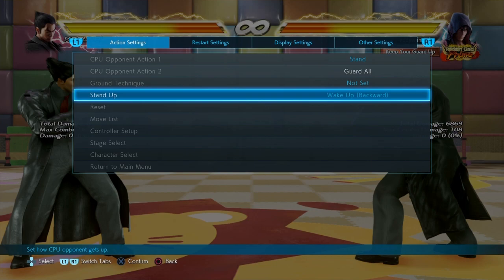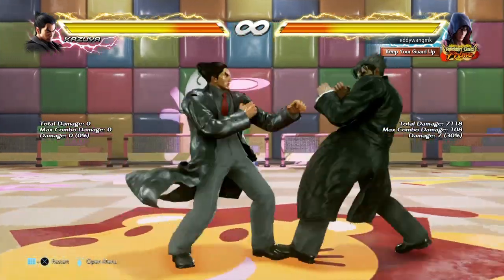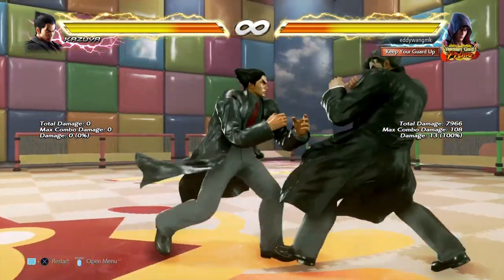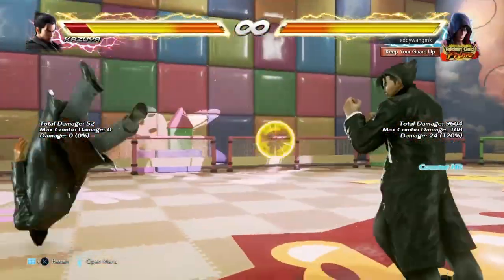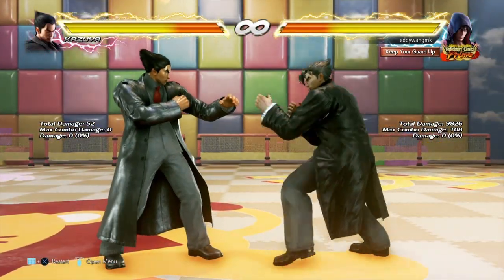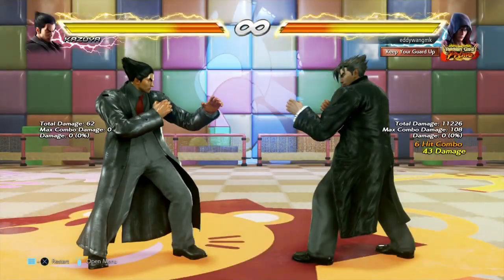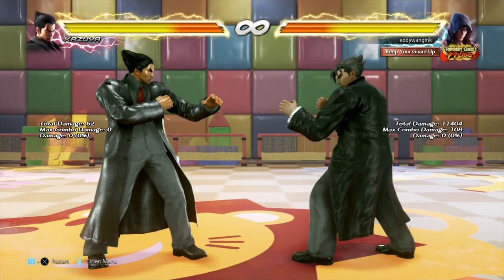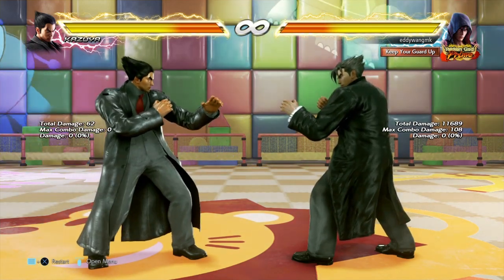Tekken™7 - Jin school - oki (The Avenger setup) guide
In this tutorial i make a roundup about Jin's Okizeme, so i revise the Pin and Kazek's setup while talking about how the unblockables works, and finally i also talk about the Avenger Setup which hasn't been explained just yet.

In case you want to donate PS4 gift cards (€ or $) here is my PSN: eddywangmk